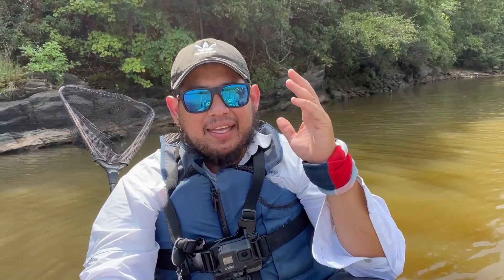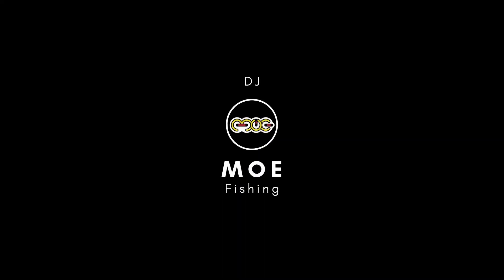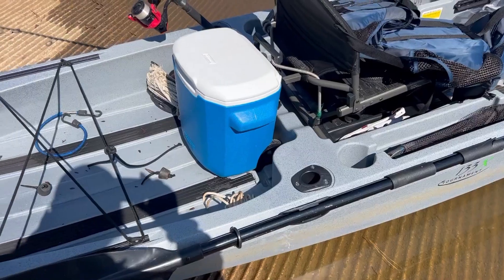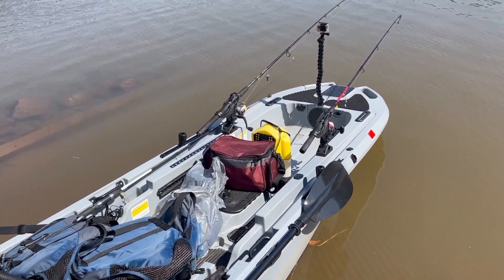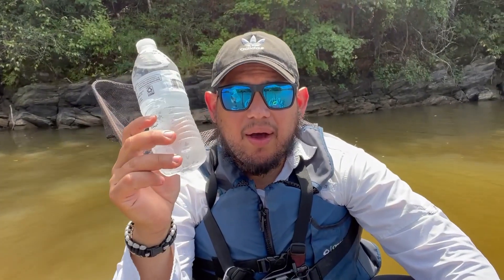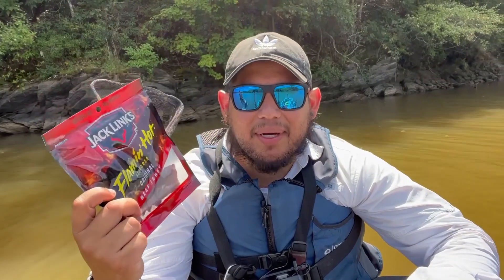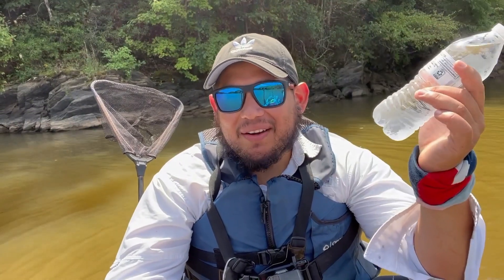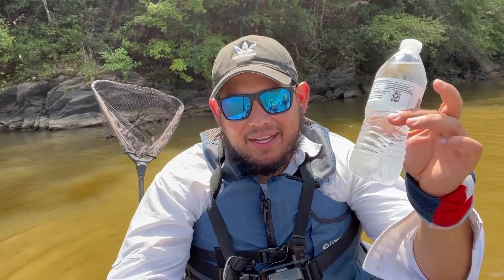BEST KAYAK FISHING TIPS AND HACKS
Best Kayak Fishing tips and hacks that will help you catch more fish and stay safe in the water!!!

Air horn
Head and Face cover
Pocket Knife
Life Vest
Costal Sunglasses
Columbia Long Sleeve Shirt
Quick Dry Pants
Kayak Tethers